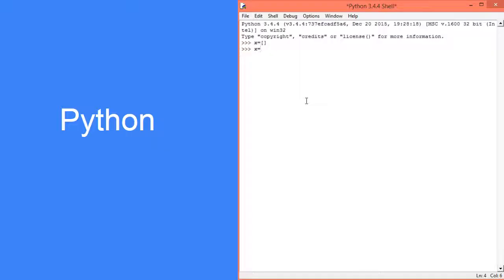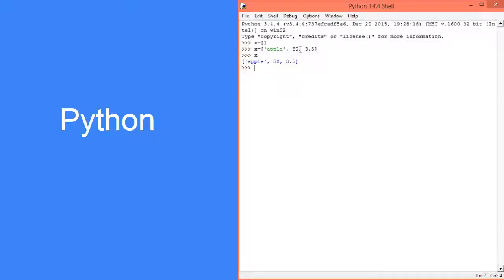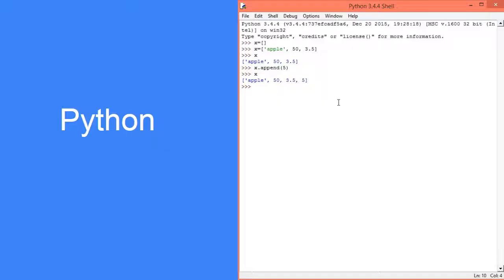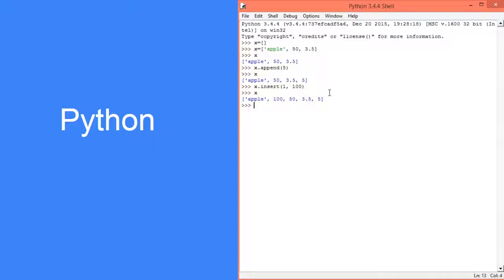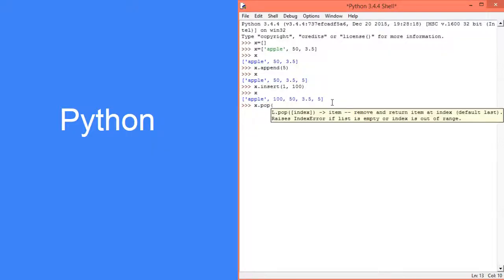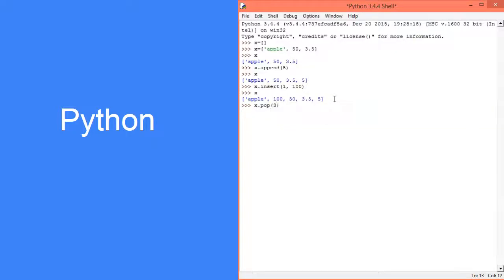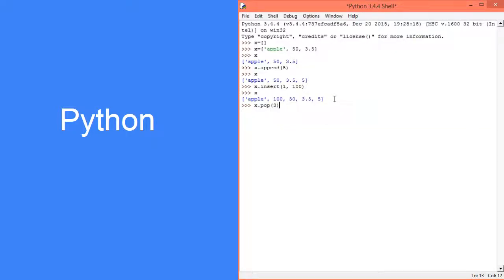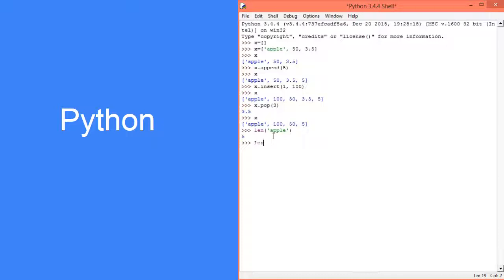Python Lesson 2 4